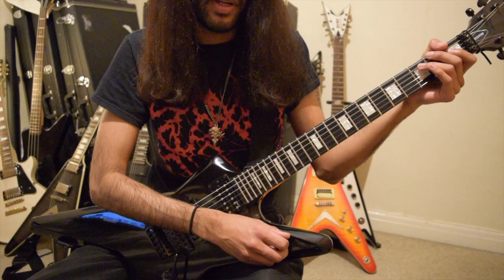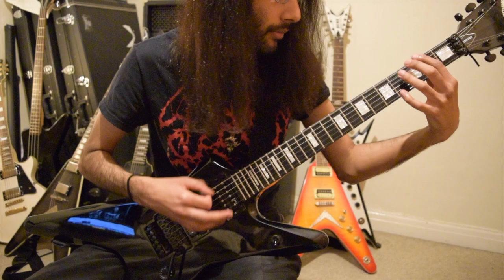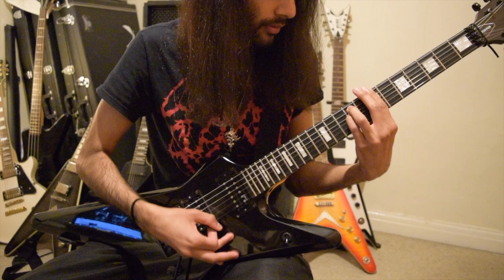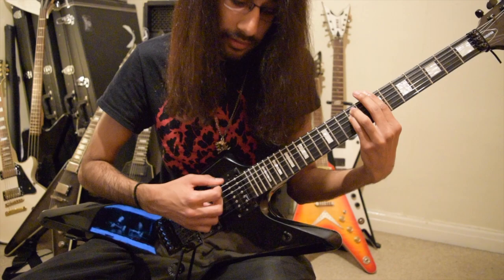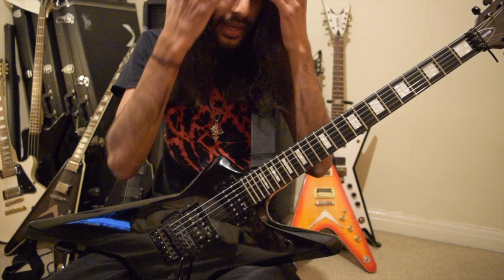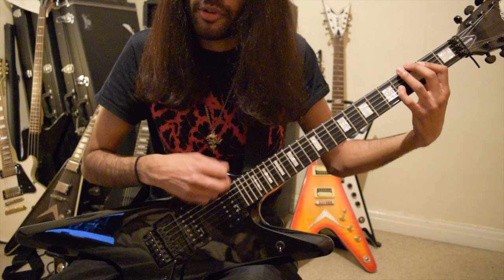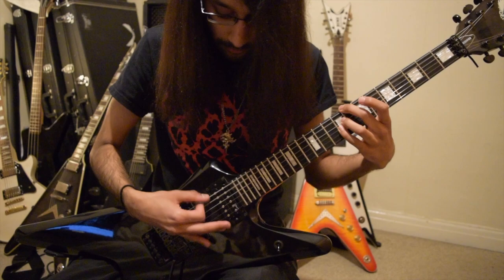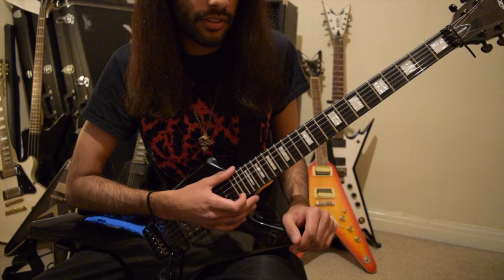Black Metal Lesson #16 - Emperor